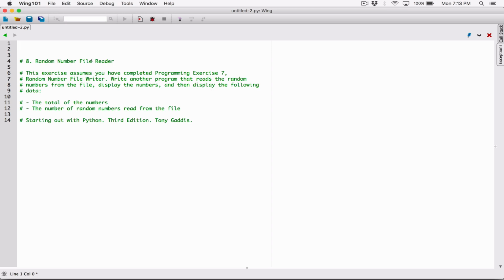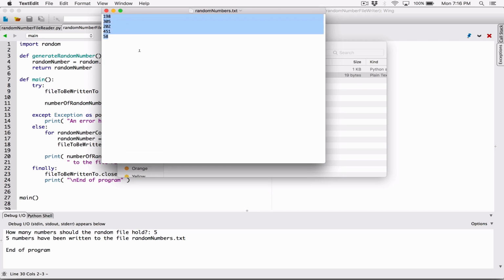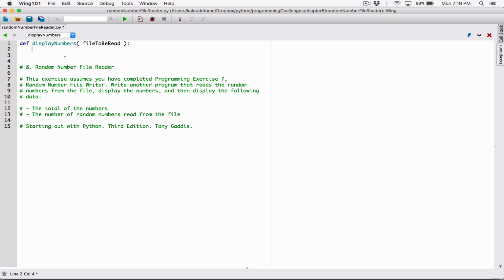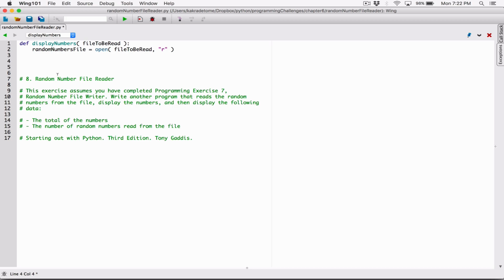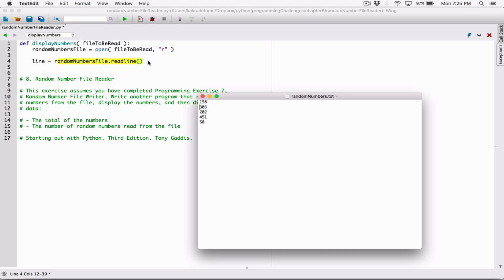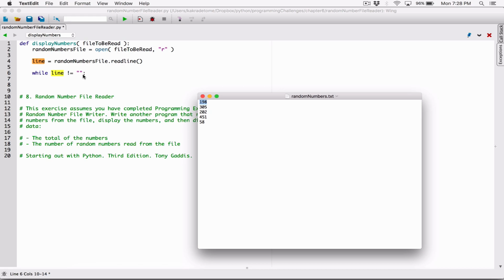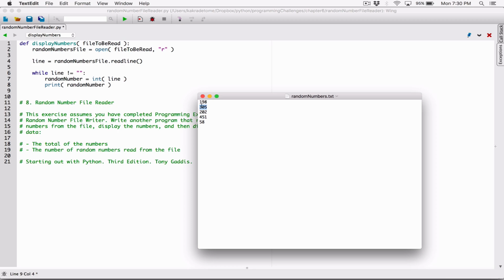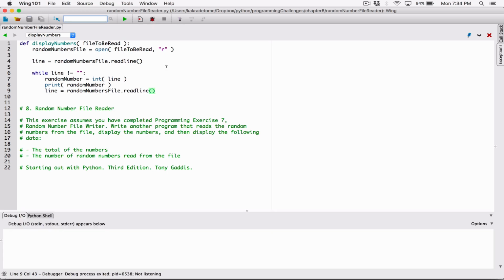6.8. (Part 1) Random Number File Reader - Python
Chapter 6
Programming Challenges

8. Random Number File Reader

This exercise assumes you have completed Programming Exercise 7,
Random Number File Writer. Write another program that reads the random numbers from the file, display the numbers, and then display the following data:

- The total of the numbers
- The number of random numbers read from the file

Thanks :)